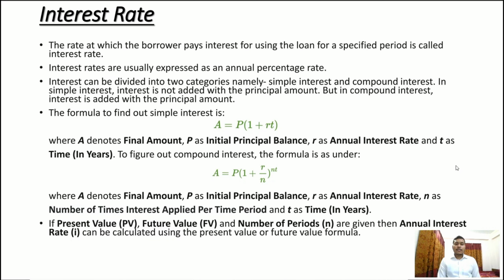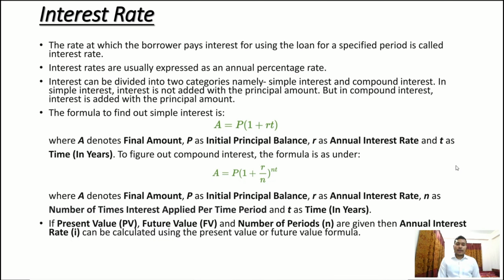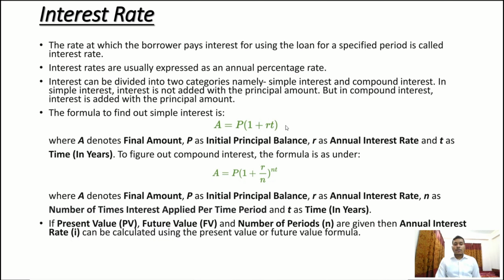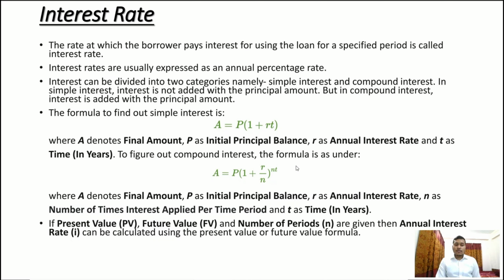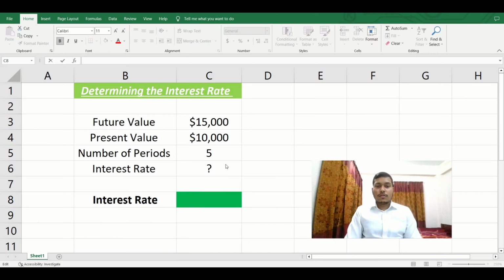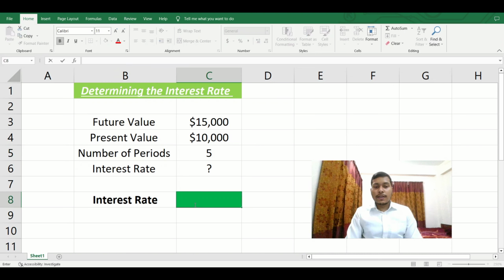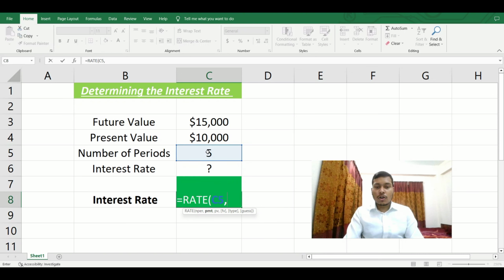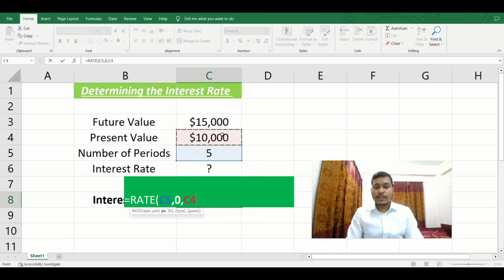Computation of Interest Rate using Microsoft Excel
In this video, I have showed the steps of how to compute interest rate using Microsoft Excel.

To calculate the interest rate in Microsoft Excel, you can use the RATE function. The syntax of the RATE function is:

=RATE(nper, pmt, pv, [fv], [type], [guess])

where:
- nper: the total number of payment periods in an investment
- pmt: the payment made each period
- pv: the present value, or the total cash value today of a series of future payments
- [fv]: the future value of the investment
- [type]: the timing of payments, either at the beginning or end of the period
- [guess]: your guess for what the interest rate could be, which can help the function converge to a solution

For example, let's say you have the following values:
nper = 10
pmt = 1000
pv = -5000 (negative because it's a cash outflow)
fv = 0
type = 0 (payment at the end of the period)
guess = 0.1

You can input the following formula in a cell in Excel to calculate the interest rate:
=RATE(10, 1000, -5000, 0, 0, 0.1)

After pressing Enter, Excel will calculate the interest rate needed to support these parameters.

You can adjust the values of nper, pmt, pv, fv, and type according to your specific situation to calculate the interest rate for your scenario.

Course Title:- Computer in Business

★Presented To:-
    Md. Sahadat Hossain
    Assistant Professor